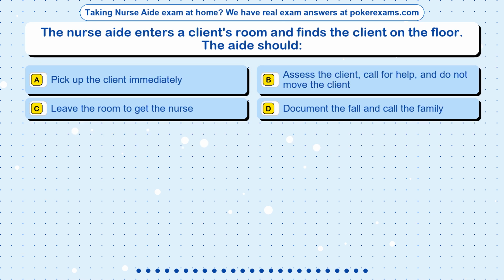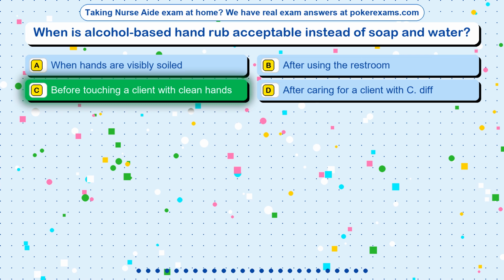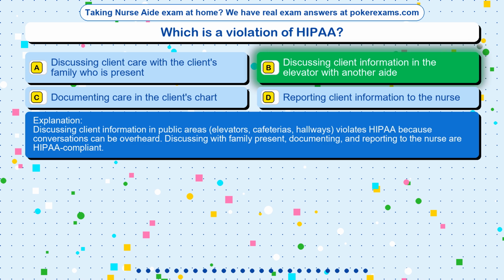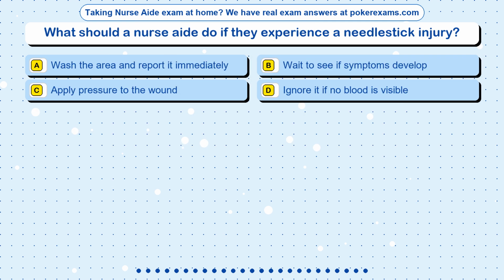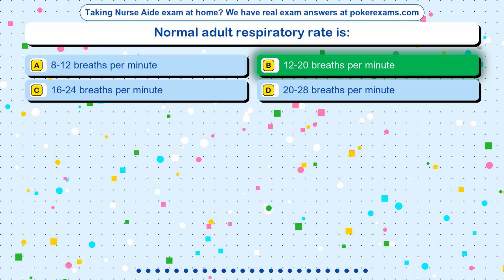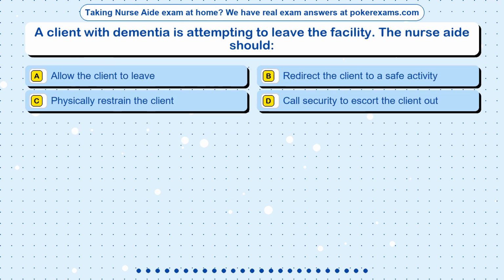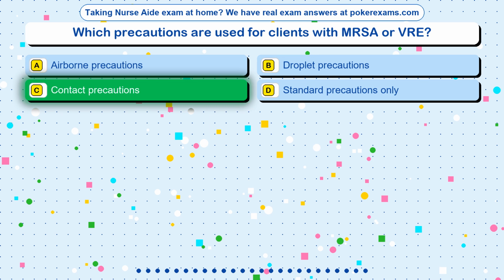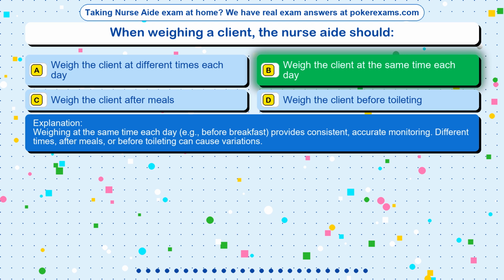Nurse Aide Exam | 25+ Questions You Must Know Before Test Day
Nurse Aide Exam preparation can feel overwhelming, but practicing the right questions can help you build confidence before test day. This review includes 25+ nurse aide practice questions covering important CNA exam topics.

When preparing for the Nurse Aide Exam, many students focus only on memorizing information, but successful preparation requires understanding how to apply that knowledge in real resident care situations. Nurse aide questions often test safety, communication, infection prevention, and choosing the best action for the resident.

This Nurse Aide Exam review is designed to help you practice important areas including infection control, resident rights, personal care, vital signs, mobility, nutrition, communication, documentation, emergency response, and nurse aide responsibilities.

Start with infection control because it is one of the most important areas on the nurse aide exam. Review hand hygiene, gloves, personal protective equipment, standard precautions, isolation procedures, and preventing the spread of infection. Many questions ask what action should happen first before providing care. Always think about protecting the resident and maintaining a safe environment.

Resident rights are another key topic for the Nurse Aide Exam. Study privacy, dignity, confidentiality, independence, informed choices, refusal of care, and reporting abuse or neglect. A nurse aide must provide care while respecting each resident’s choices and personal needs.

For personal care questions, review Activities of Daily Living such as bathing, dressing, grooming, oral care, toileting, feeding, skin care, and repositioning. Exam questions may ask about the correct procedure, maintaining privacy, encouraging independence, or identifying changes that should be reported to the nurse.

Vital signs are also commonly tested. Review temperature, pulse, respirations, blood pressure, oxygen levels, and pain observation. Nurse aides should know when a resident’s condition changes and understand when to report concerns such as breathing problems, chest pain, fever, confusion, falls, or unusual behavior.

For mobility and safety questions, focus on transfers, wheelchairs, walkers, gait belts, body mechanics, positioning, and fall prevention. Many Nurse Aide Exam questions are designed to test whether you can prevent injury and choose the safest action.

Communication skills are essential for nurse aides. Questions may describe residents who are upset, confused, afraid, lonely, or frustrated. The best answer usually involves listening, showing respect, remaining calm, and communicating professionally.

Nutrition and hydration topics include feeding assistance, special diets, swallowing concerns, fluid intake, and reporting changes. Nurse aides should understand safe feeding practices and recognize when a resident needs additional support.

Emergency and safety questions may include choking, fire safety, seizures, bleeding, falls, call lights, and knowing when to ask for help. Understanding your role and responding correctly is an important part of nurse aide exam preparation.

Documentation and scope of practice are also important. Nurse aides provide basic care, observe residents, document accurately, and report changes to the nurse. They should understand which tasks are within their role and when additional help is needed.

Use this Nurse Aide Exam review as part of your daily study routine. Pause after each question, choose your answer, and review the explanation. Practicing consistently can help you feel more prepared and confident before your certification exam.

Comment your exam date below so we can wish you good luck.